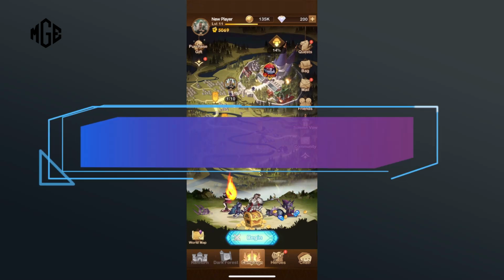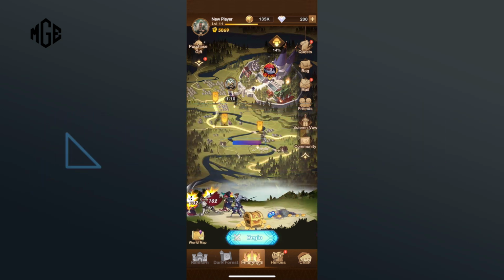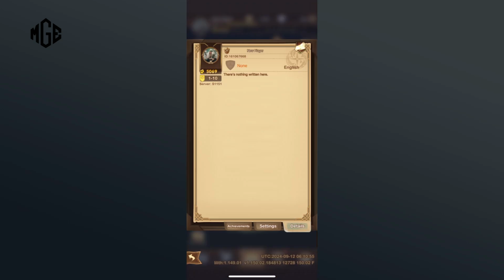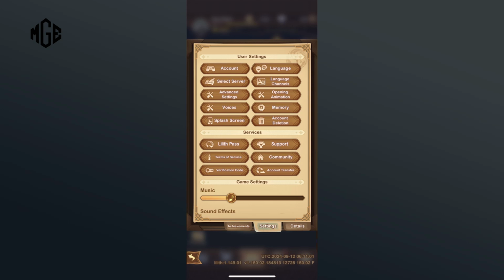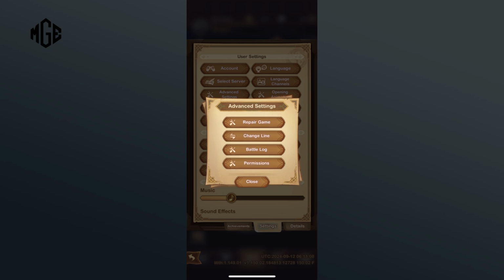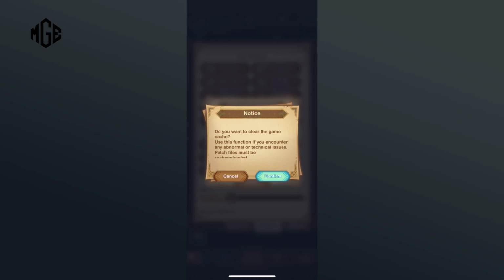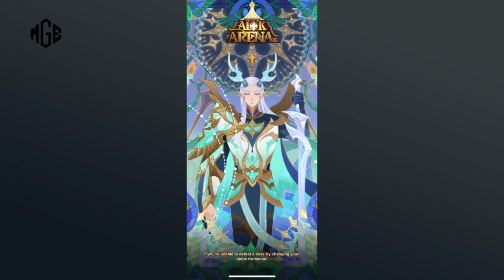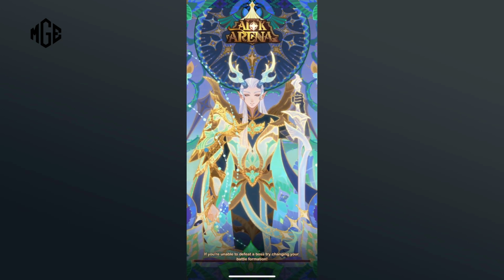How to Clear Cache of AFK Arena? 2024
First, open the AFK Arena game on your mobile device. Tap the profile icon in the top left corner of your screen. Next, tap the settings option. In the user settings section, you will find the Advanced Settings option. Tap on it. Then, tap the "Repair Game" option. A confirmation message will appear asking if you really want to clear the game cache. Tap the "Confirm" button to proceed.

And this is how you can clear the cache of AFK Arena.